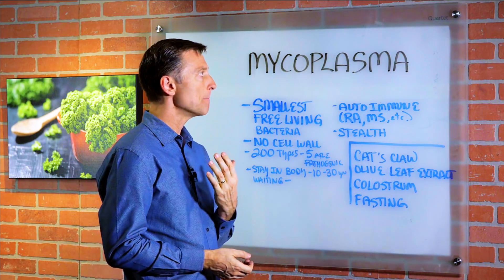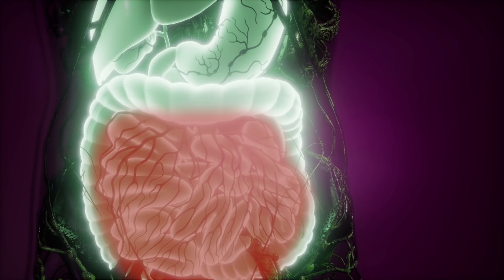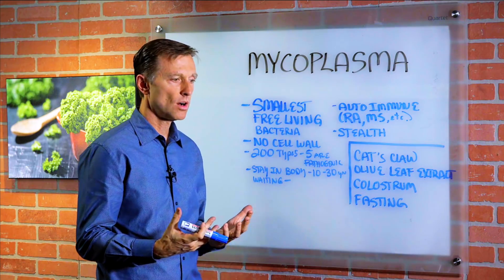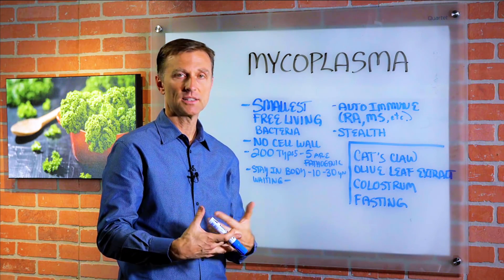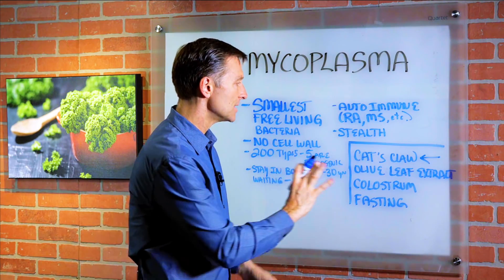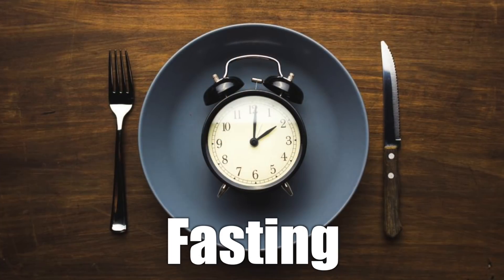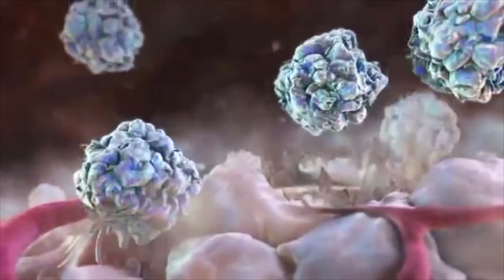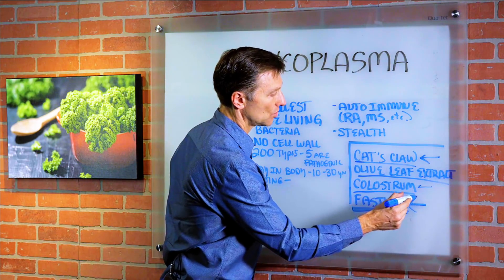What Is Mycoplasma? - Dr.Berg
Dr. Berg App: Do a search for Dr. Berg App on iTunes and google play

In this video, Dr. Berg talks about mycoplasma, “myco” meaning fungus-like, and “plasma” which means blood.

It is the smallest free-living organism on the planet and is involved in a lot of body conditions like rheumatoid arthritis, MS, autoimmune problems, and other inflammations.

Mycoplasma could also go undetected in the other parts of the body. Cat’s claw plant, colostrum, intermittent fasting, and prolonged fasting are some of the best remedies for mycoplasma.

Symptoms of Mycoplasma:
• Inflammation
• Pain
• Swelling

Mycoplasma Locations:
• Heart
• Brain
• Mouth
• Urinary Bladder
• Kidney